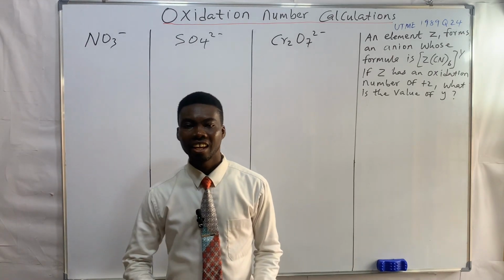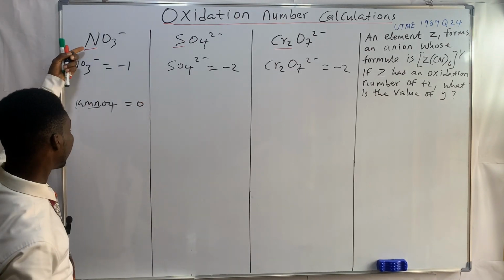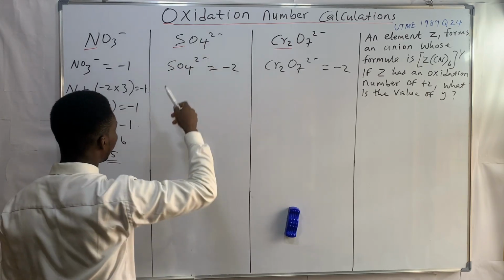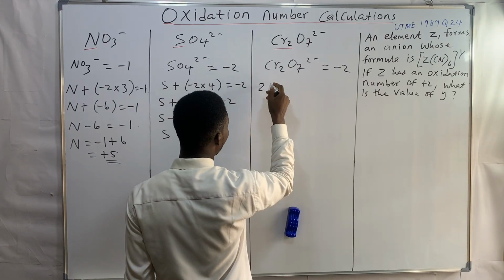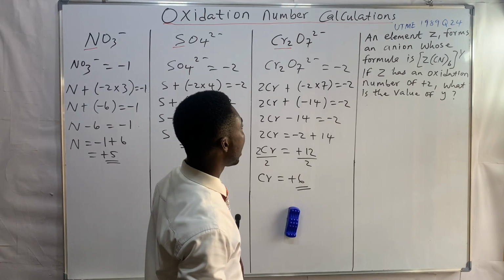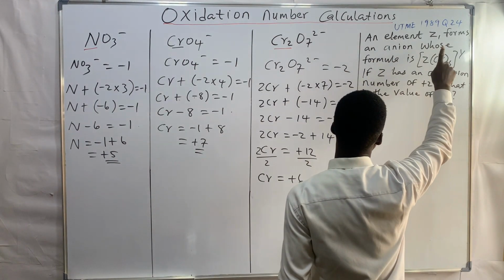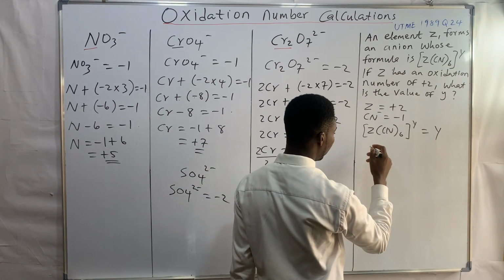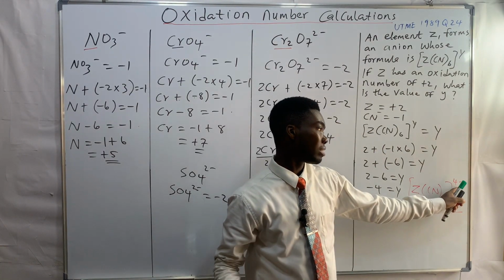Calculation of oxidation number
Oxidation number calculation in polyatomic ions